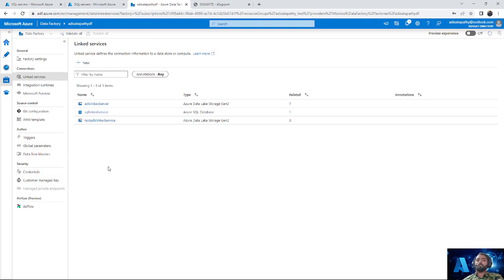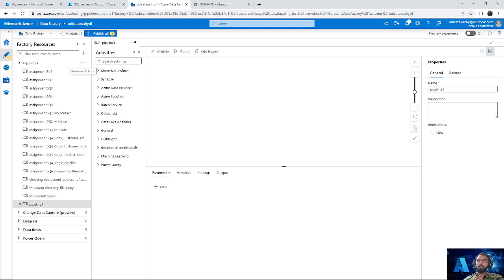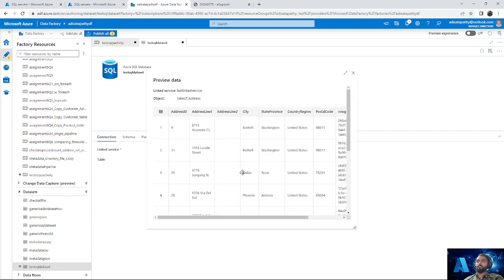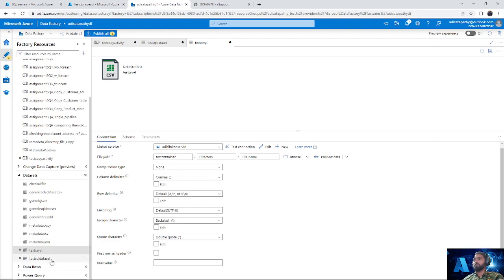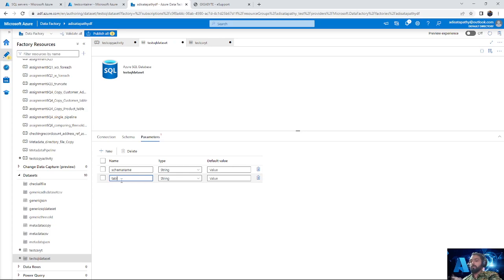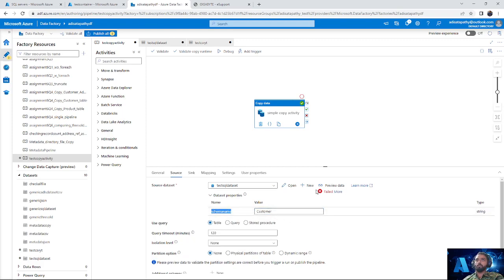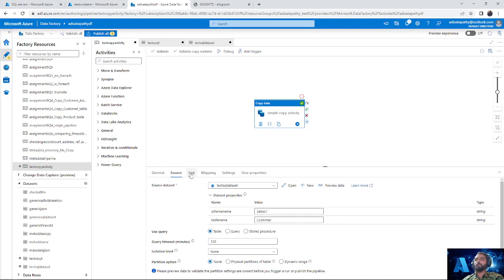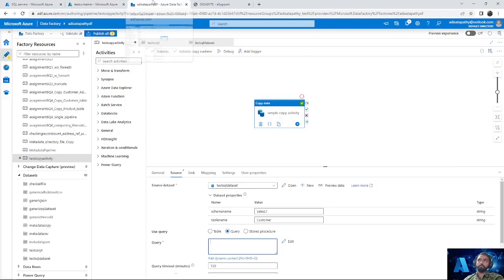Learn Azure Data engineer For Free- Part 2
Hello everyone, for today's session I have tried to cover copy activity in ADF along with parameterization